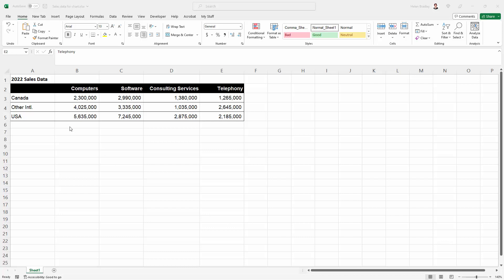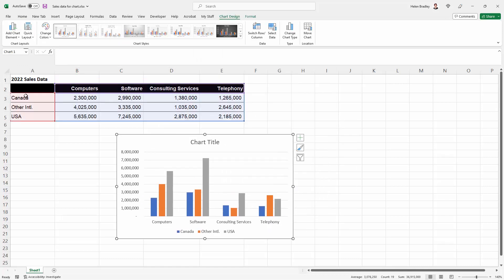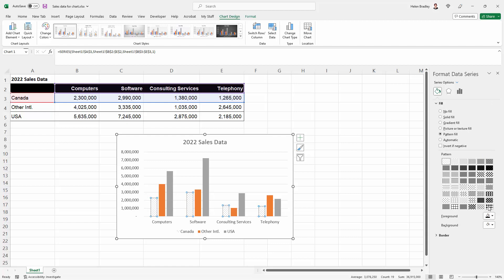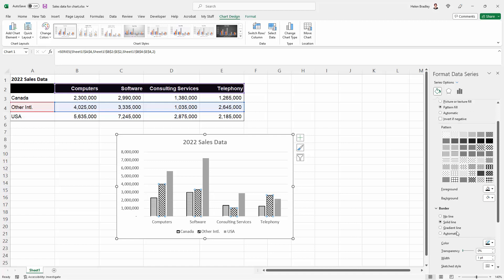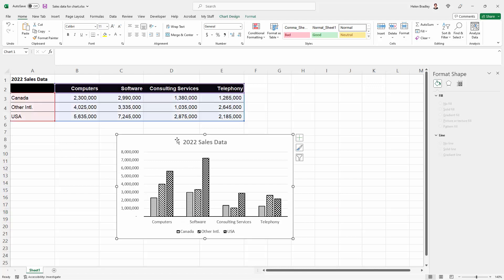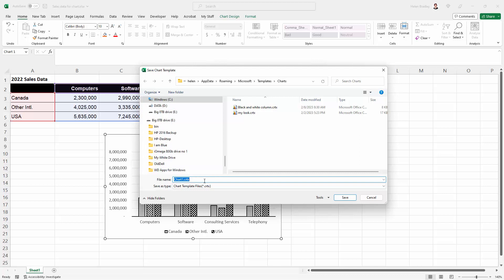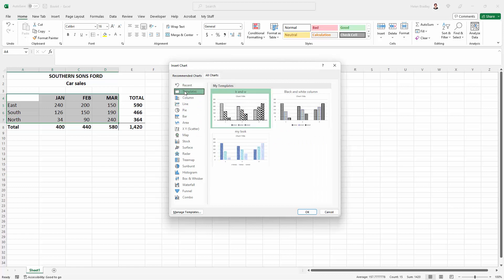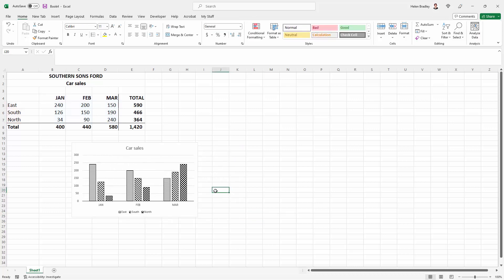Excel Chart for B & W Print & Photocopying - Grayscale Chart Formatting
Learn how to format a chart in Excel so it can be easily printed in black and white or photocopied in black and white. Typically colors don't print well in black and white and this video shows how to setup your chart with patterns rather than colors. In addition, this video shows how to create the chart style as a template that you can use again anytime in the future. The video is fully narrated and everything is done step by step.